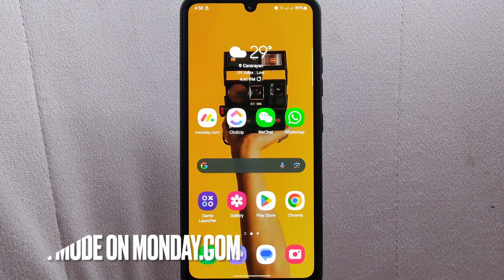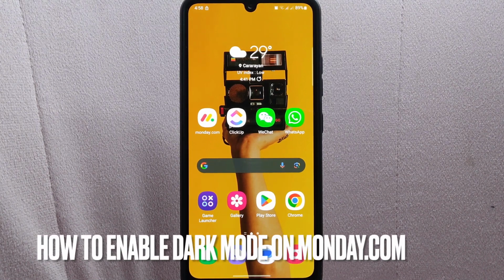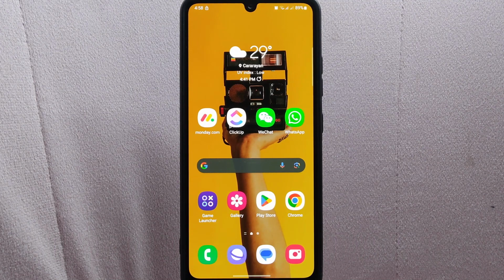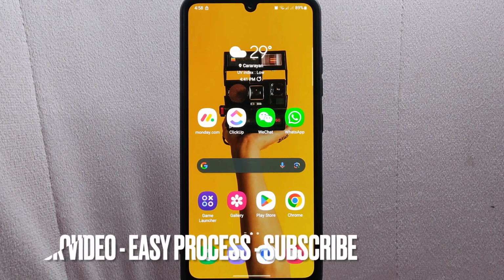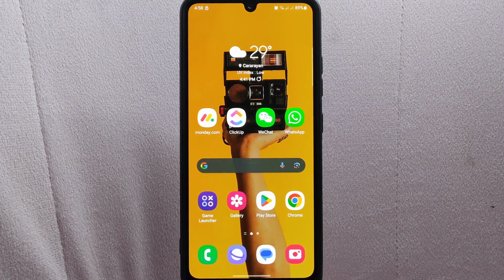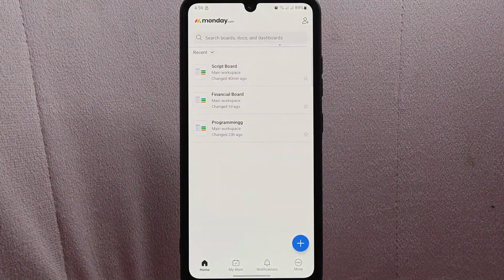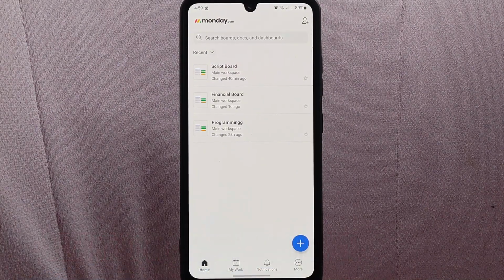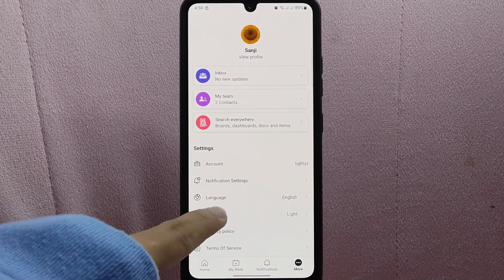✅ How To Enable Dark Mode On Monday.com 🔴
About this tutorial:

Monday.com is a comprehensive work operating system and project management platform that empowers teams and individuals to manage tasks, projects, and workflows with a focus on collaboration, organization, and efficiency. It offers a visually engaging and customizable interface that allows users to create, track, and optimize their work processes.
Get in touch!